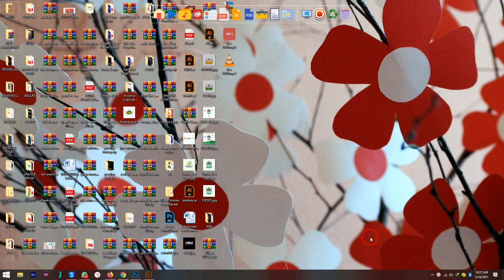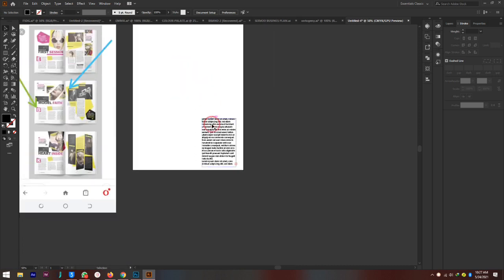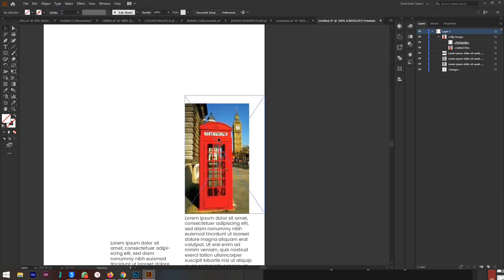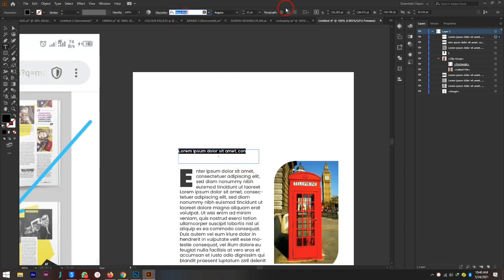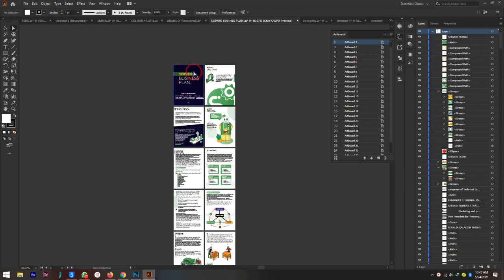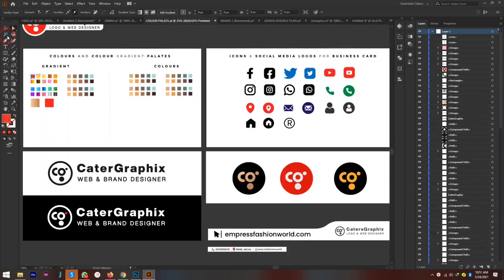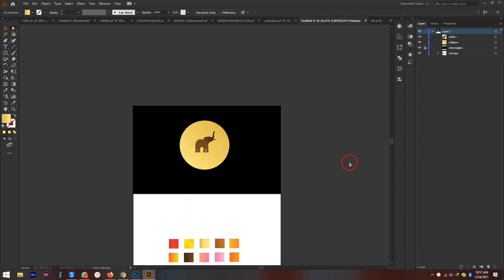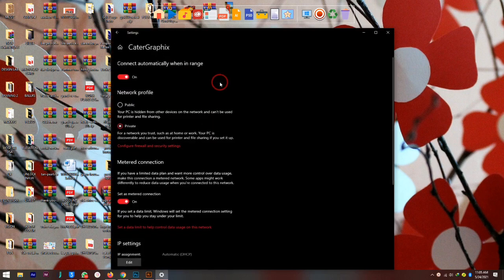LEARN TEMPLATING, IG POST TYPE, GRADIENT CREATION & WINS UPDATE FOR ILLUSTRATOR 2021 - CaterGraphix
This tutorial will teach you how to align you typography while templating your work in pdf for illustrator and how to export, also you will learn Instagram formats and supported post type, gradient creations from scratch, and finally how to update your windows to support the latest version of adobe software.